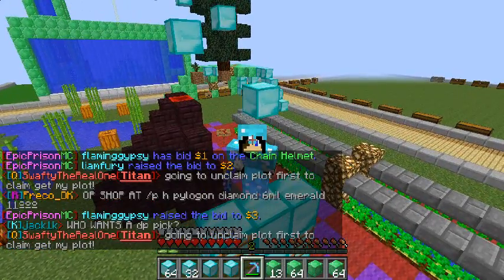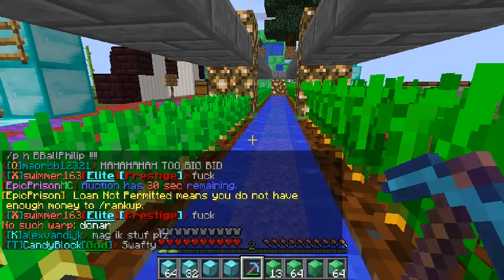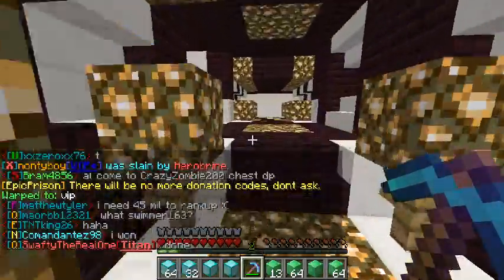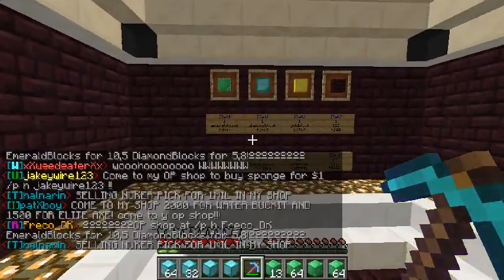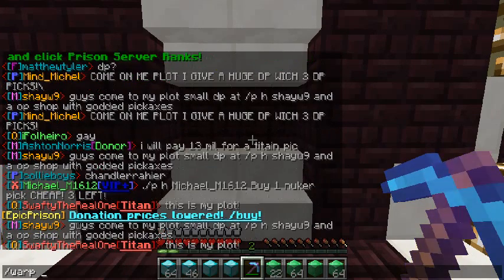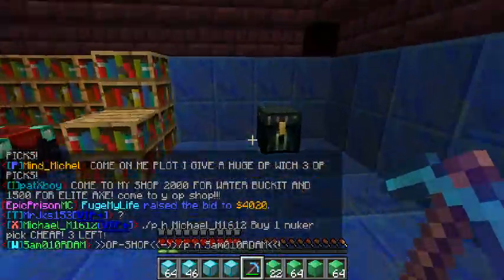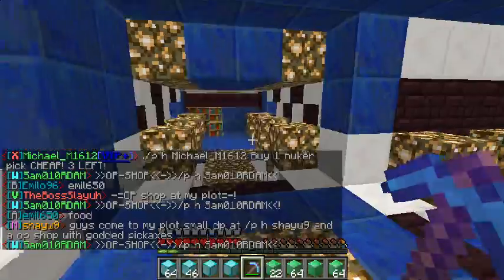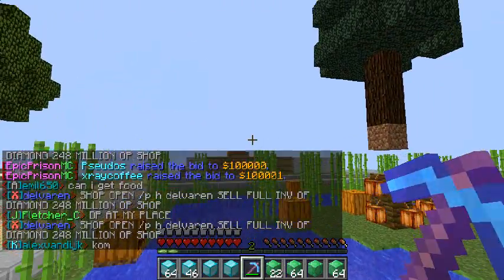MC With Wahoo Epic Prison Donation Ranks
This Video will tell you what you get when you spend your money on this awesome server.
IGN:wahoo77